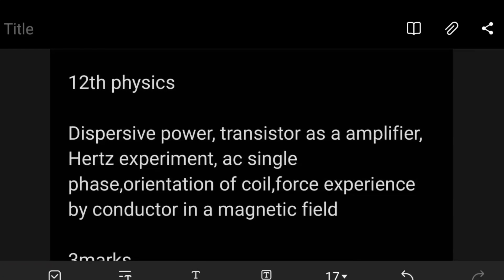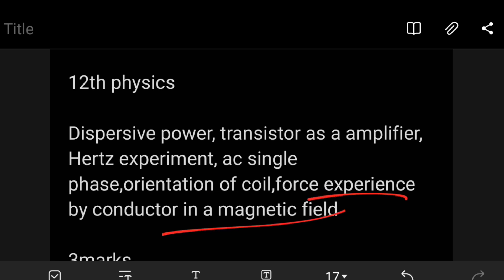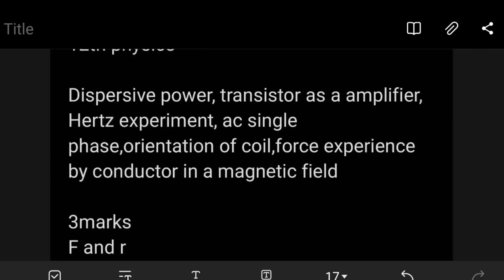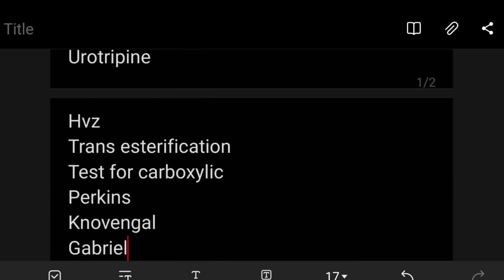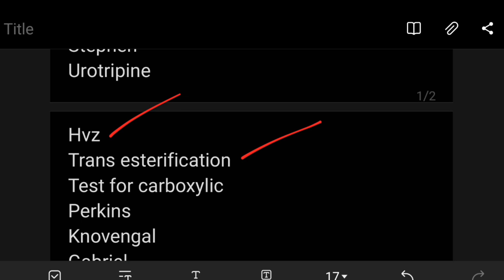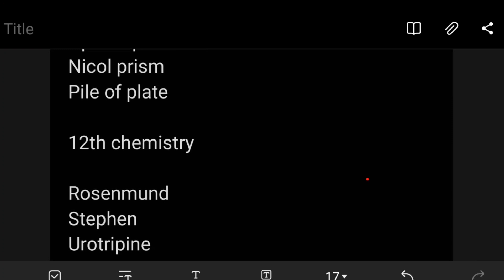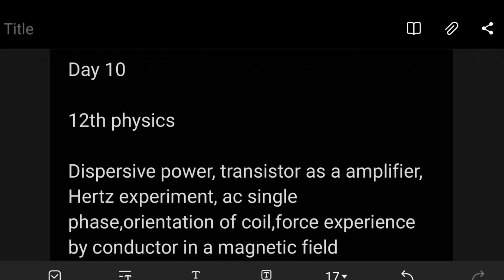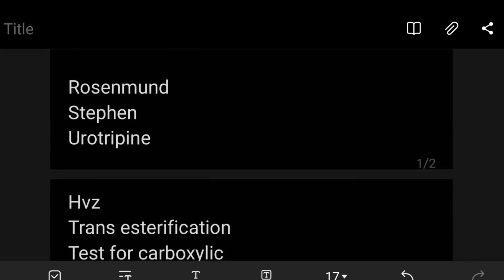12th physics | chemistry | Day 10 | Last hope | centum challenge | Public Exam-2023